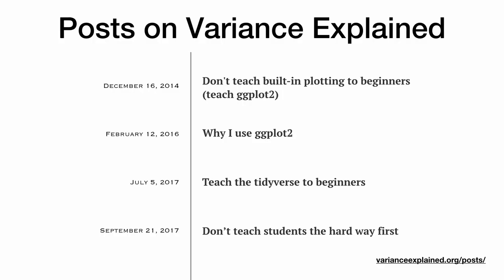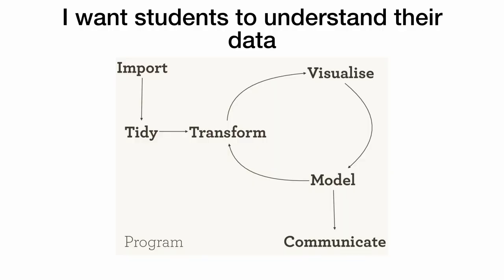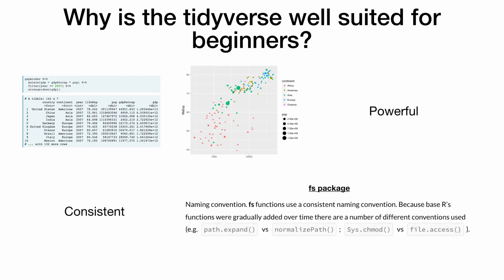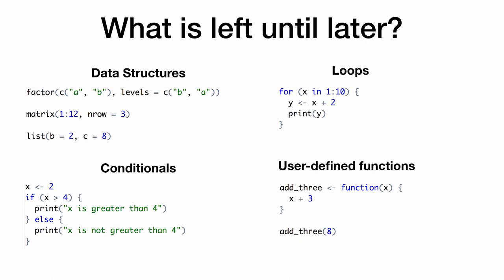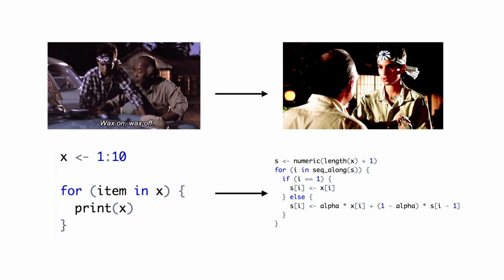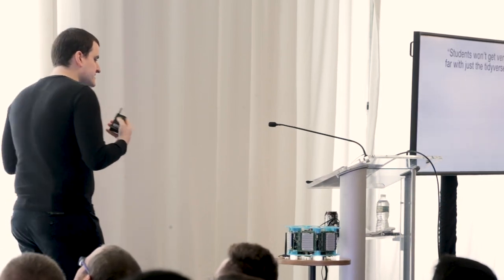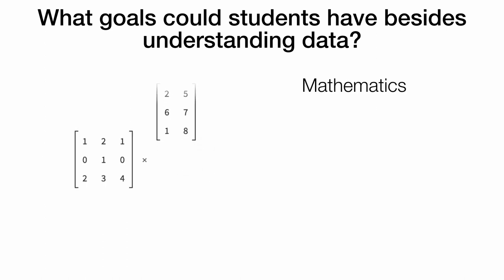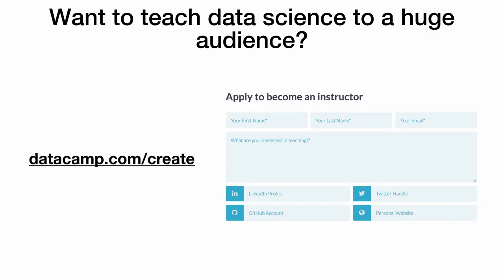David Robinson - Teach the Tidyverse to Beginners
Delivered by David Robinson (DataCamp) at the 2018 New York R Conference at Work-Bench on April April 20 and 21.